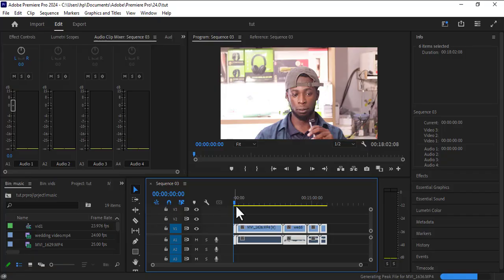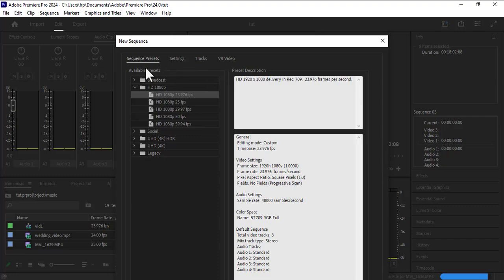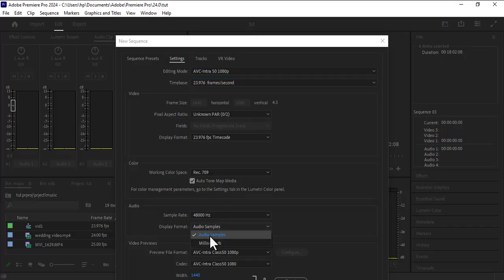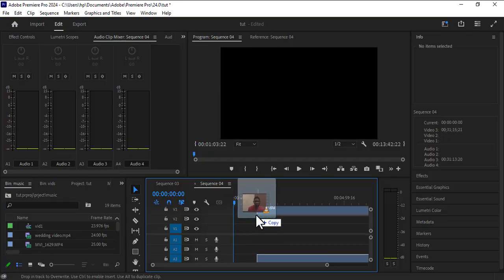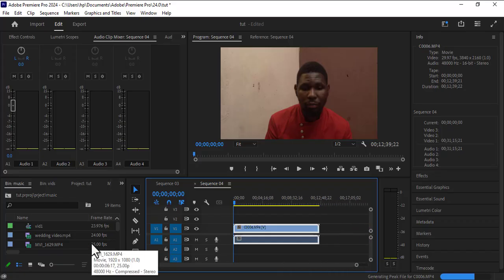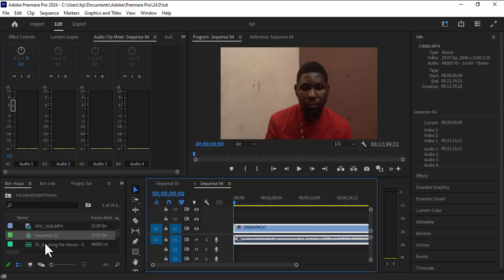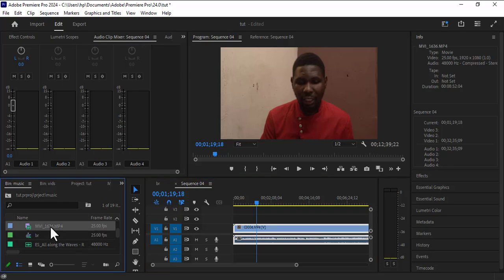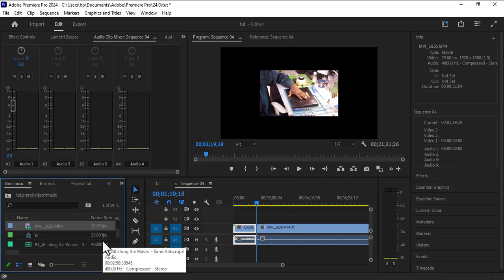Day 36: How to Create Sequences Settings Explained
Learn how to create sequences in Adobe Premiere Pro and understand all the key settings you need for smooth editing! 🎬✨
In this beginner-friendly tutorial, you’ll explore:
What a sequence is and why it’s important
How to create a new sequence from presets or custom settings
Choosing the right frame size, frame rate, and pixel aspect ratio
Audio sample rate and channel setup
Pro tips for quickly matching sequence settings to your footage
Whether you’re editing vlogs, tutorials, or client projects, setting up your sequence correctly is the first step to professional results.